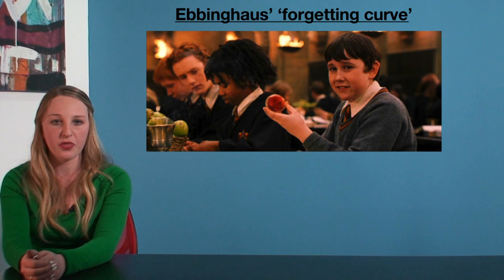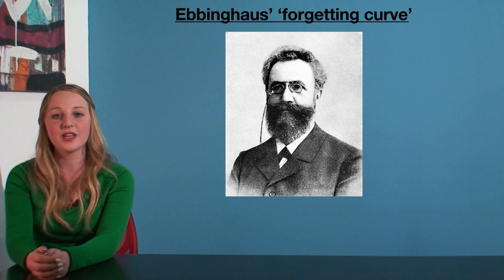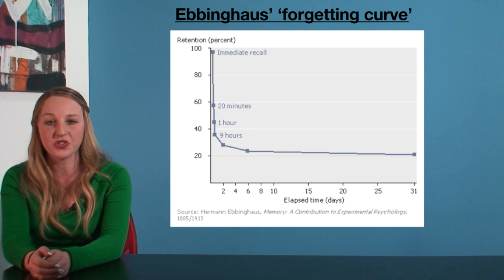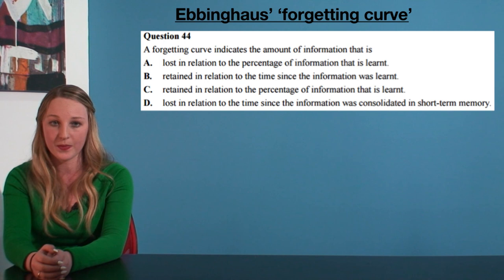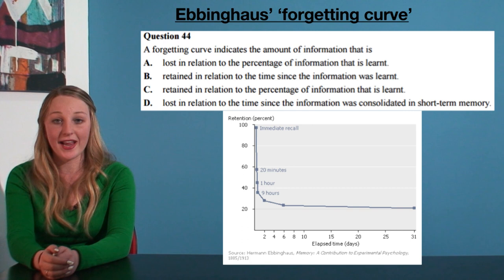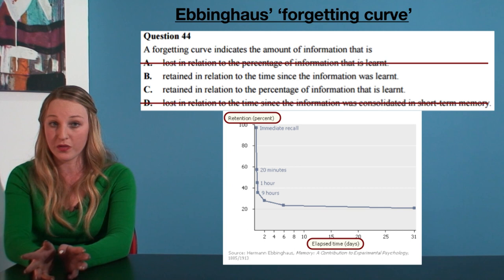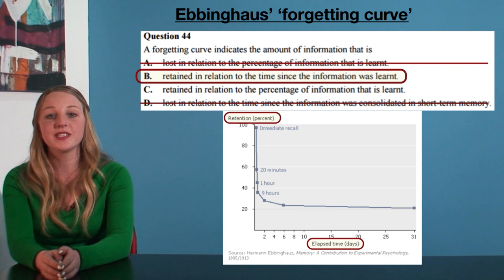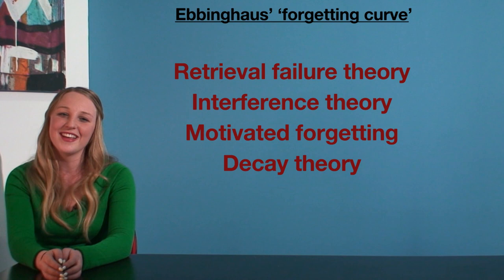VCE Psychology - Ebbinghaus' 'Forgetting Curve'